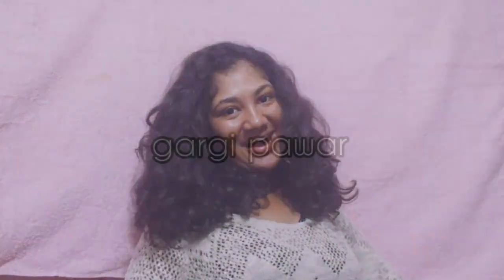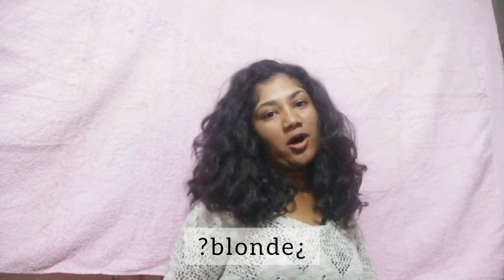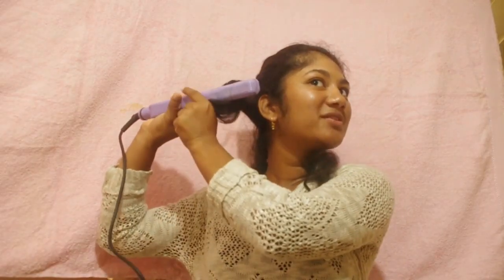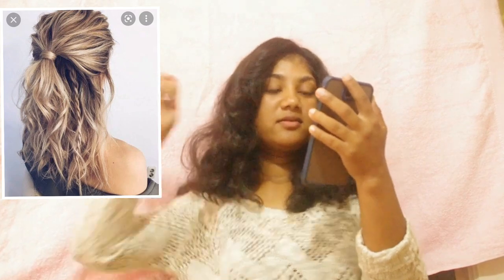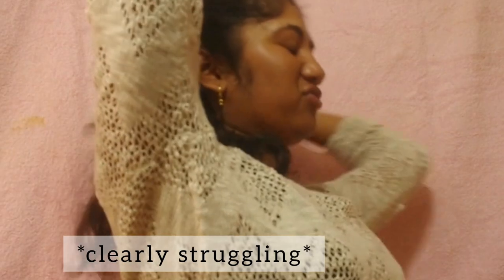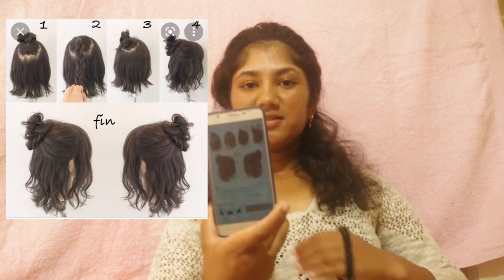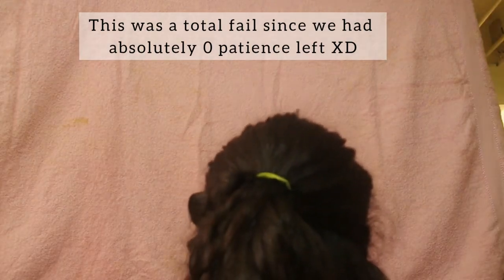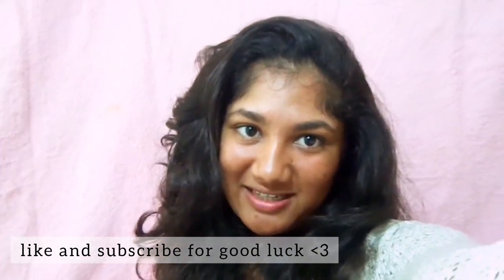I *tried* Pinterest hairstyles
This was my attempt at making my hair pinterest worthy.